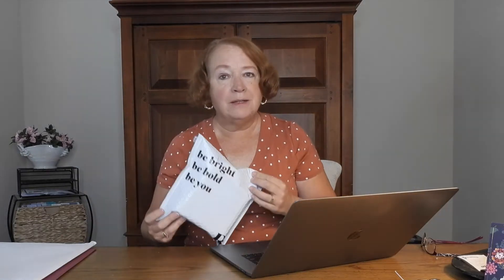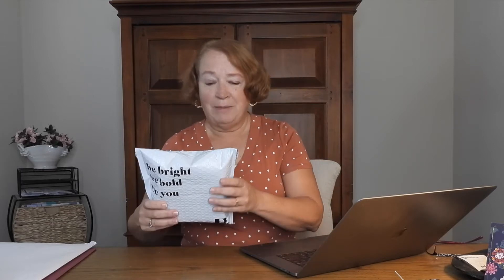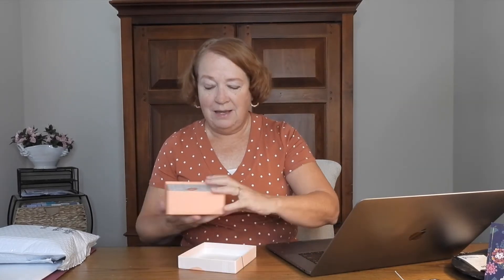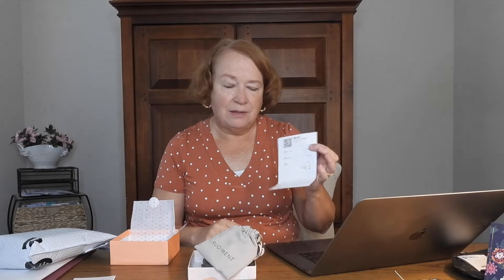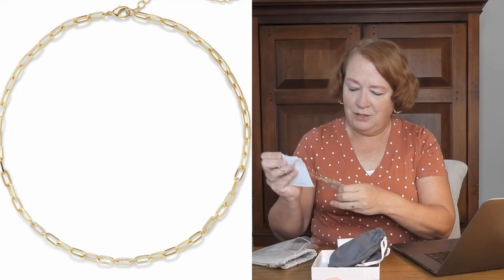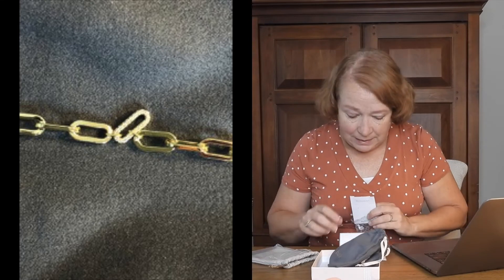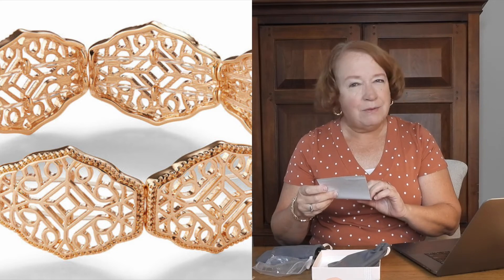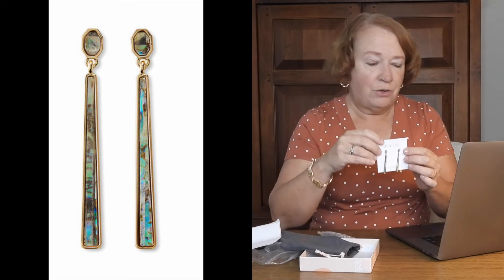Rocks Box Aug 2021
Join me for my Rocks Box Unboxing.
Happy Unboxing Everyone!
KathieyV